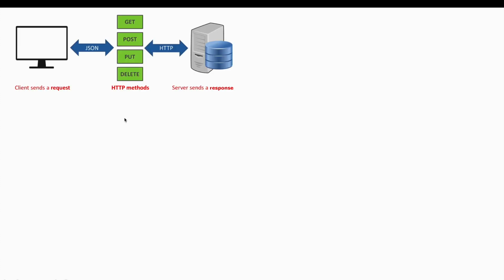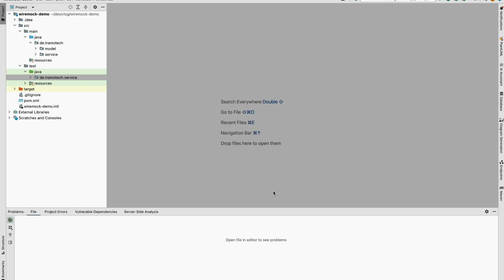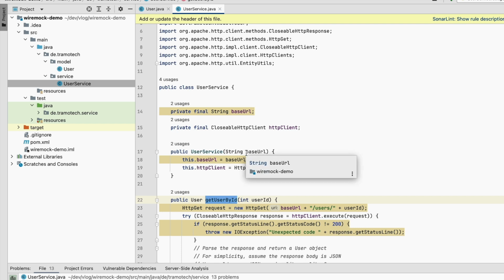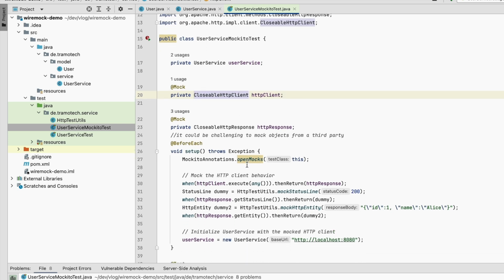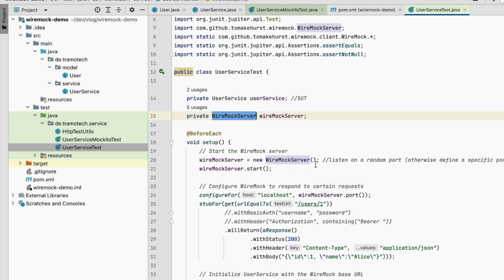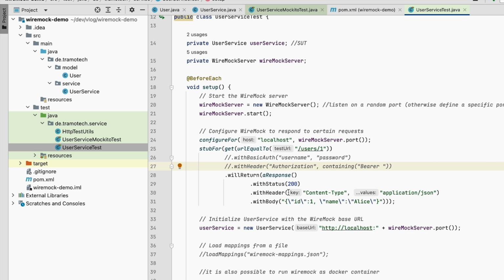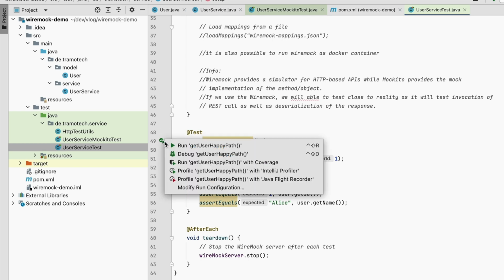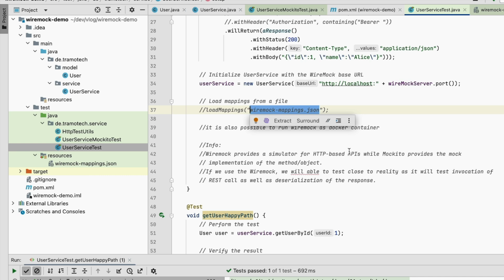External APIs Testing with WireMock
In this video, I’ll show you how to mock external APIs in Java using WireMock.

Rest APIs can be tested using Mockito, which is great for unit testing and mocking dependencies within your codebase, however WireMock a popular open-source tool for API mock testing is better suited for testing interactions with external APIs, providing more realistic and controlled testing environment.